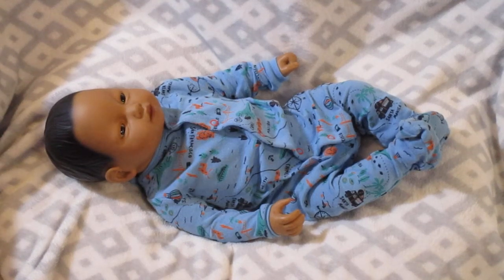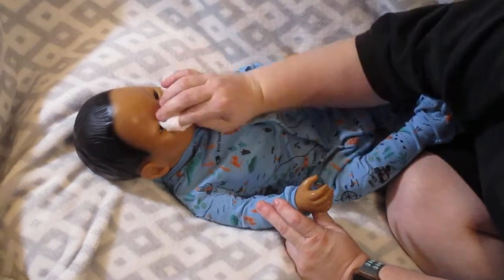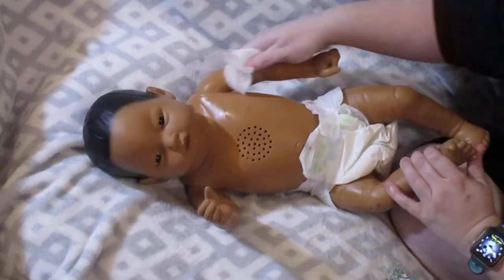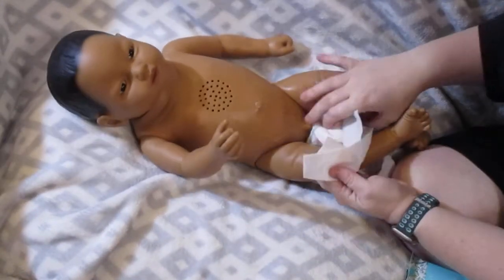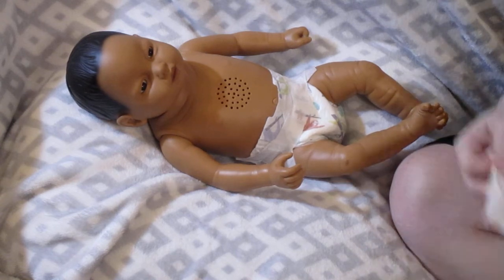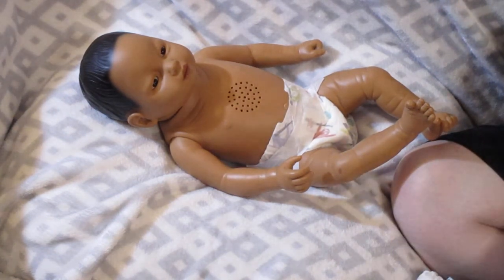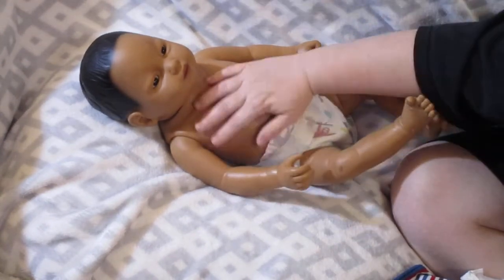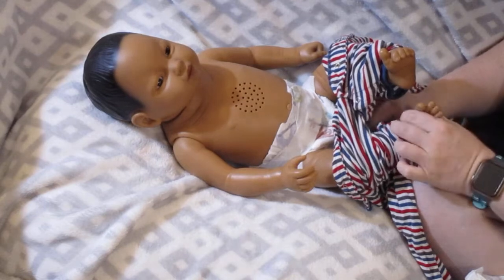Changing New BeginnerCare/RealCare Hispanic Boy and Name revile- Dolly Dreams Ep 565